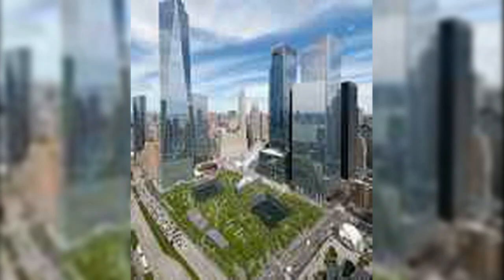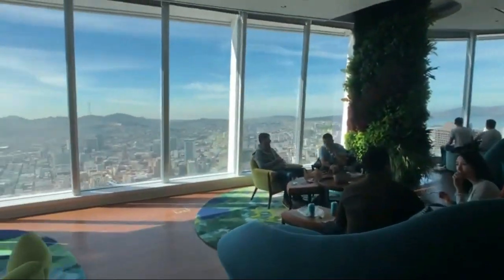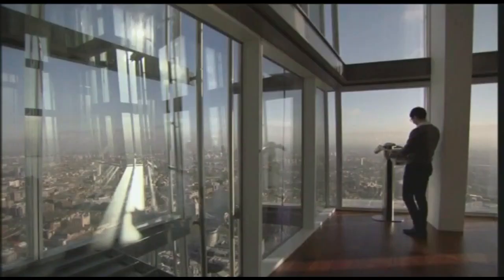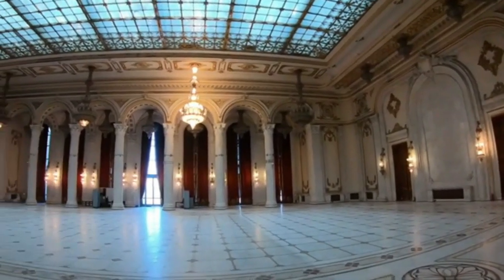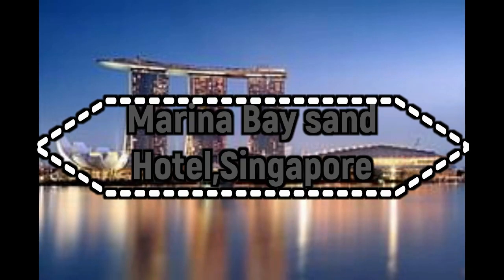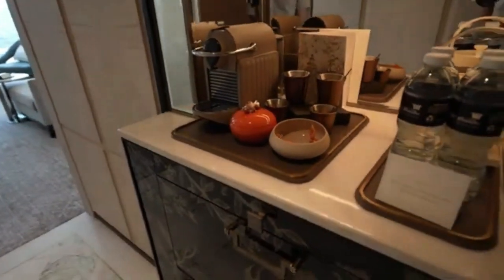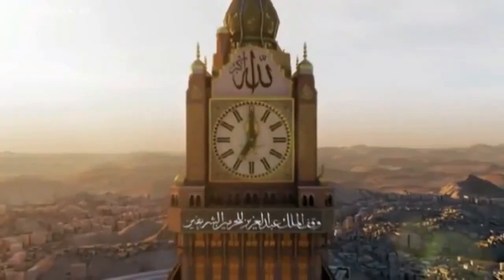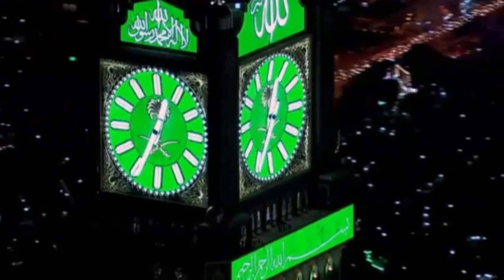Inside the Most Expensive Building.Worlds Most Expensive Building. Top 6 Most Expensive Buildings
The world's most expensive building is a testament to architectural magnificence and unparalleled luxury, transcending the boundaries of conventional construction. Located in a prestigious urban hub, this architectural masterpiece commands attention with its striking design and sheer opulence. Every facet of its exterior exudes grandeur, from the cutting-edge facade to the state-of-the-art materials that define its silhouette against the skyline. The interior spaces are a lavish blend of extravagance and functionality, boasting high-end finishes, bespoke furnishings, and cutting-edge technology that cater to the discerning tastes of its occupants. From the grandeur of its entrance to the panoramic views offered from its upper floors, this building embodies sophistication at every level. Housing a mix of residential, commercial, and entertainment spaces, it is a dynamic urban ecosystem that redefines luxury living. The staggering cost is justified by its premium location, architectural innovation, and the unparalleled amenities it offers, making it a global symbol of wealth, status, and architectural prowess.